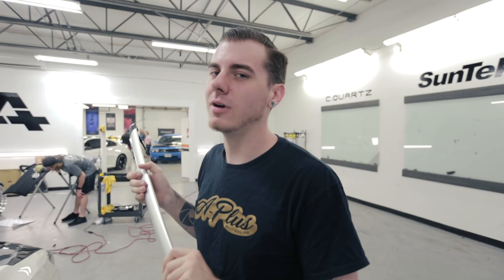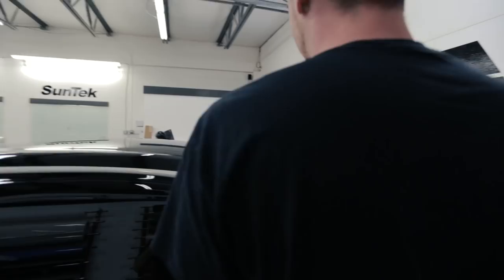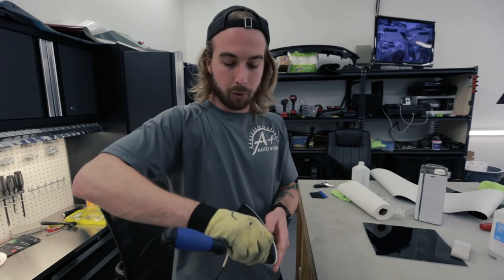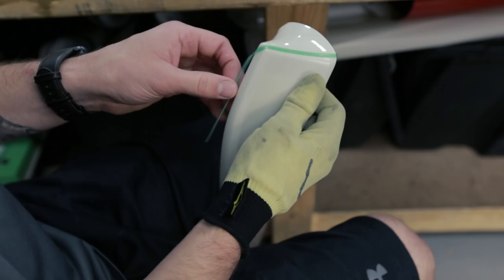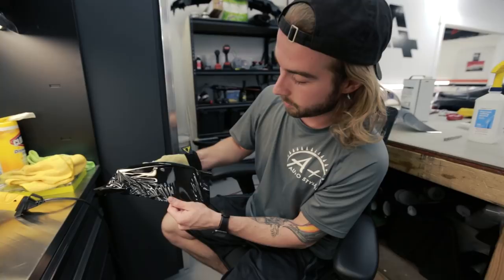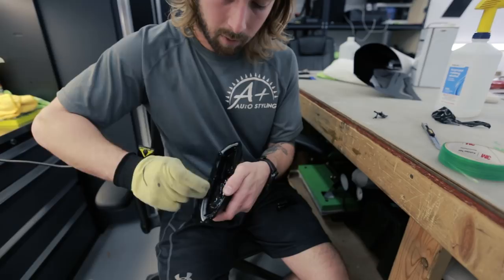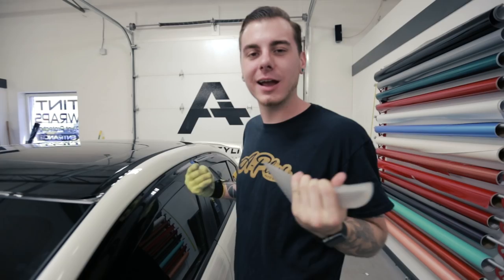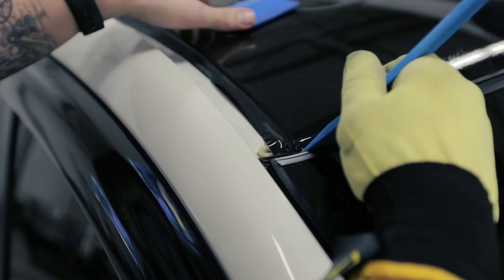WRAP YOUR OWN ROOF!!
Hey guys! Our first How-To video will hopefully teach or help you wrap your very own roof. You can apply these rules to any basic/flat panel. This being our first how-to, I tried to cover everything we find necessary.

Again, there are many processes to get the same results, this is how we typically wrap a roof. We may adjust or alter what we did in this video for the sake of helping viewers who may have never used vinyl before!

If you are local and want to purchase vinyl directly from us, hop onto AplusAutoStyling.com, in the "free estimate" section, let us know how many feet you need and what color! We will soon be selling all the tools you need to complete a job like this, for now you can find majority of the tools at your local automotive retailer (cleaning and prep) or hardware store (heatgun, olfa blades)...